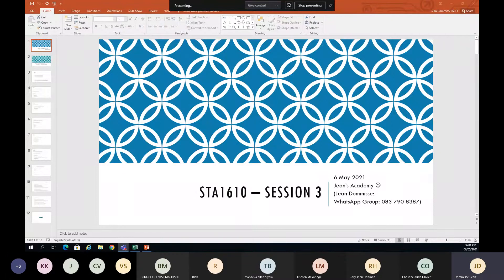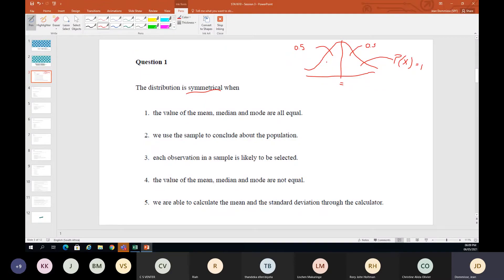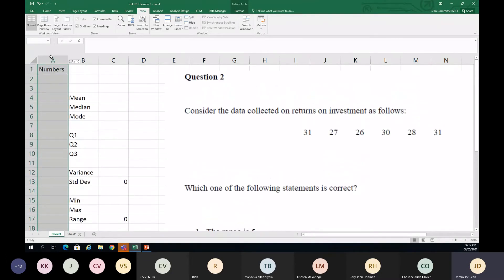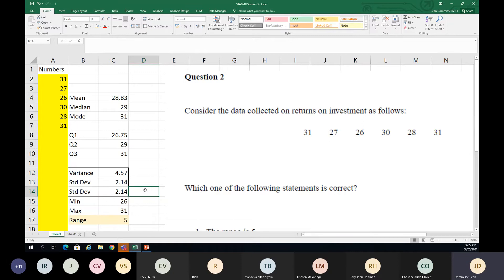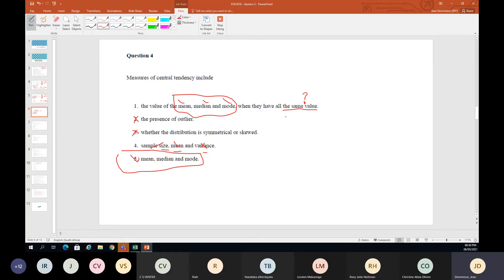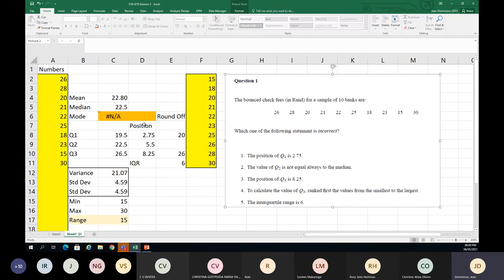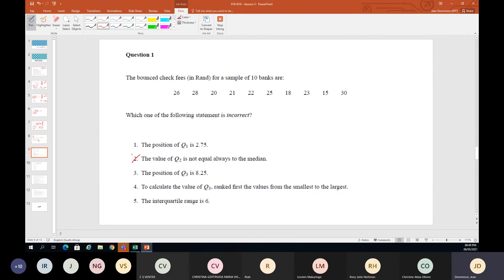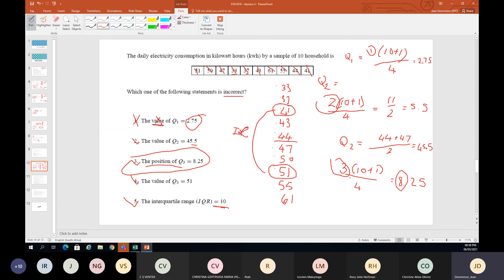STA1610 - Session 3 - 6 May 2021